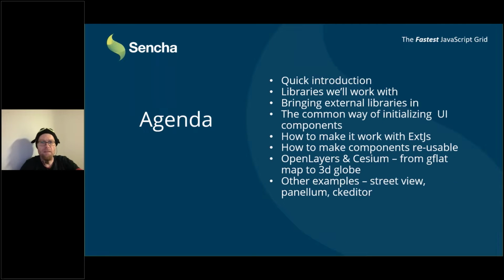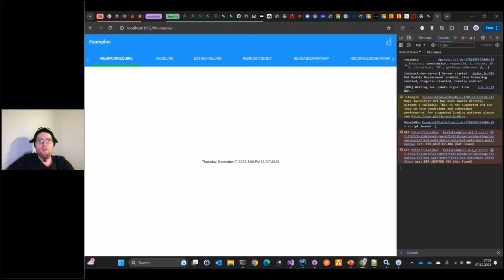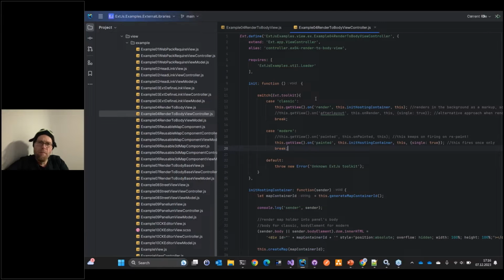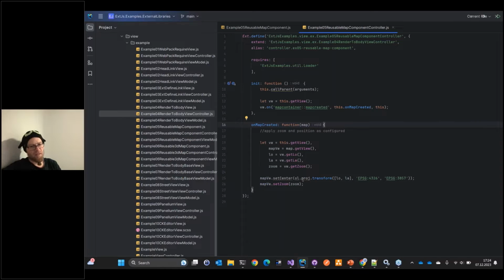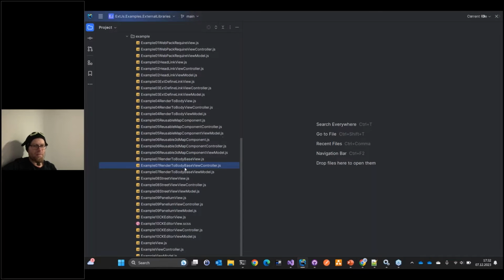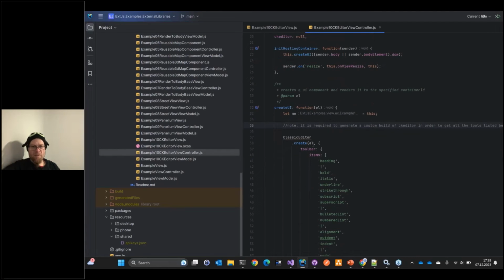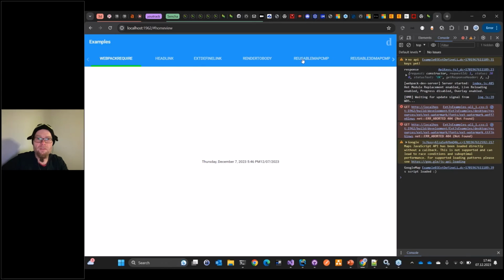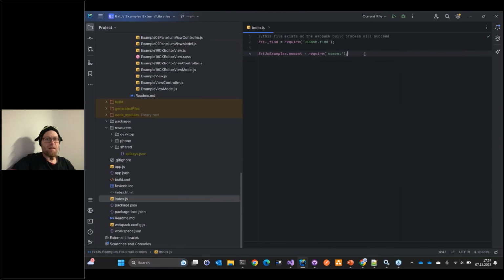Consuming External Libraries in Ext JS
🚀 Dive into the world of Ext JS with our exclusive webinar featuring Dominik Mikiewicz, Sencha MVP! 🌐 As he walks you through a seamless setup to integrate external UI libraries, making your Ext JS experience smoother than ever.

🔍 Key Topics Covered:

- Libraries we’ll work with
- Bringing external libraries in
- The common way of initializing  UI components
- How to make it work with Ext JS
- How to make components re- usable
- OpenLayers & Cesium – from gflat map to 3d globe
- Other examples – street view, panellum, ckeditor
- Q&A

- Don't miss out on this opportunity to enhance your Ext JS skills! 🚀